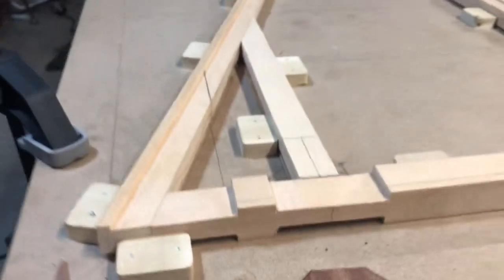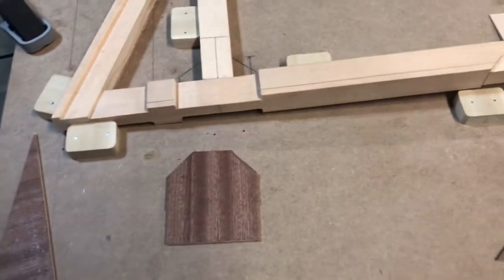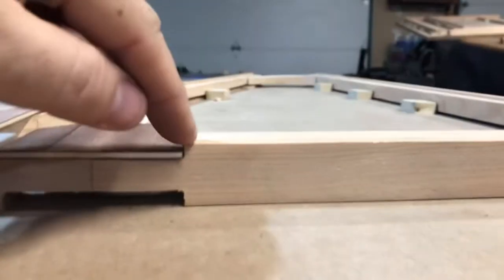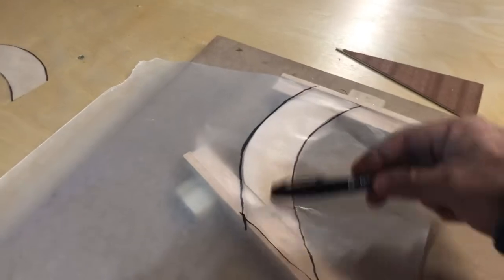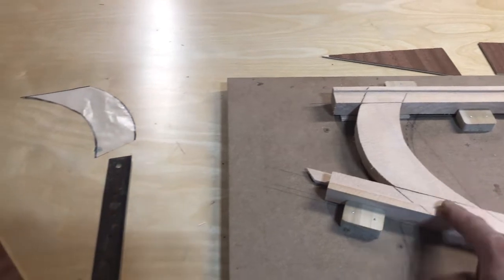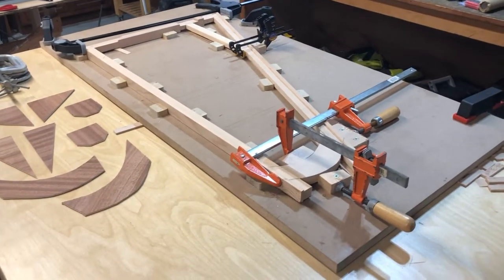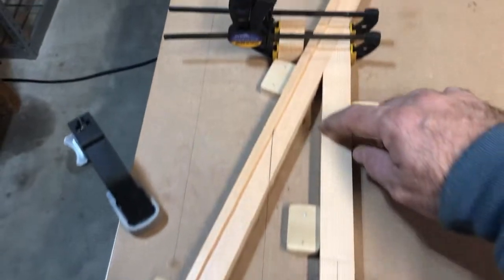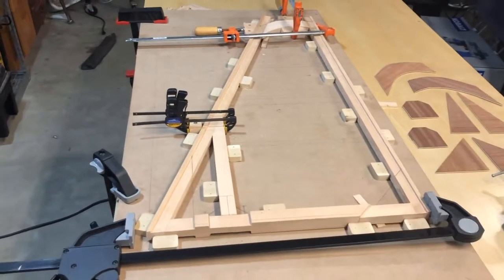Pietenpol Air Camper Build #4 - Vertical Stab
Continuing work on the vertical stab.  About 10 hours of build time in.

6" Vice Jaws Pads Covers